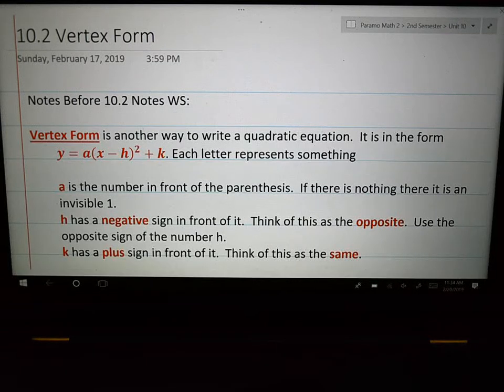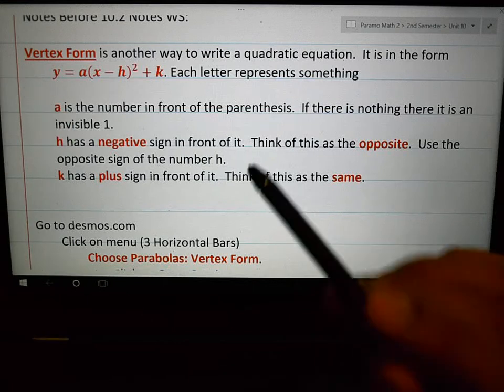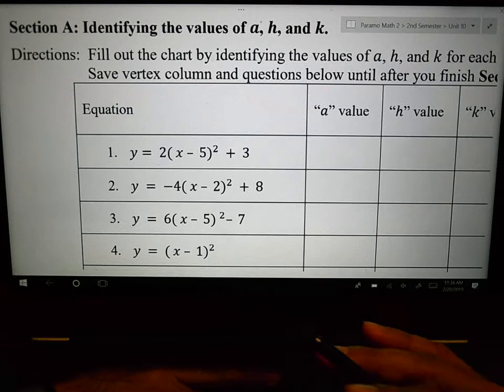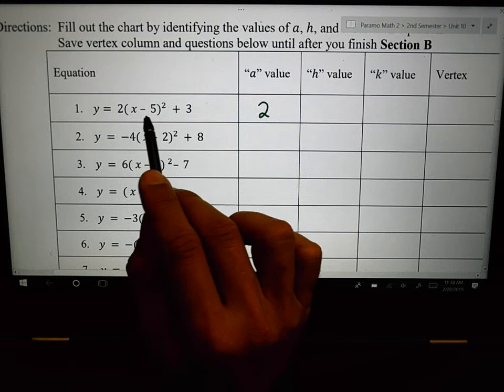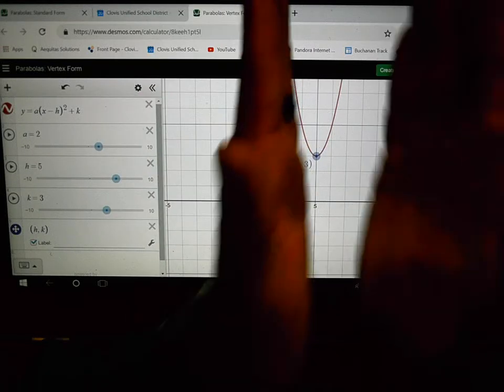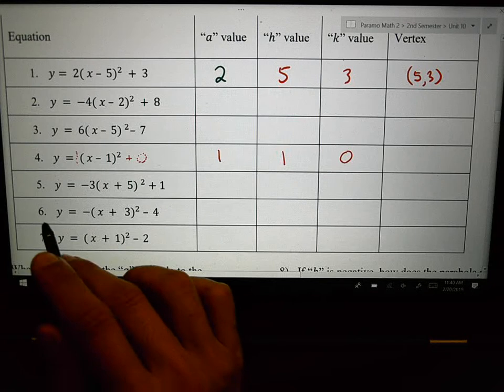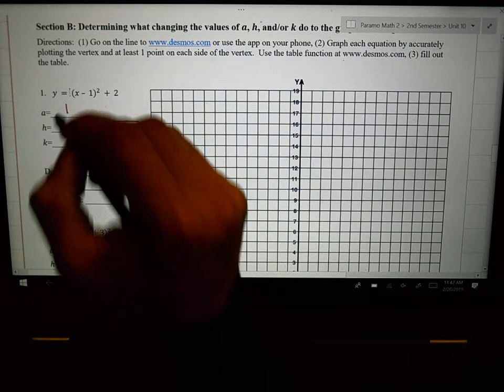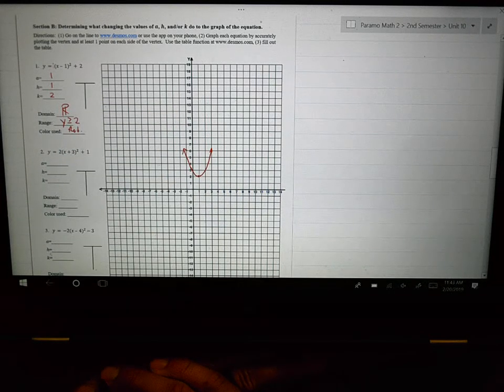10 2 Vertex Form